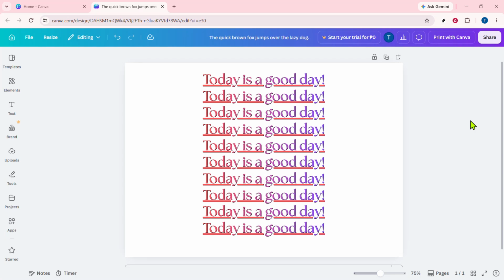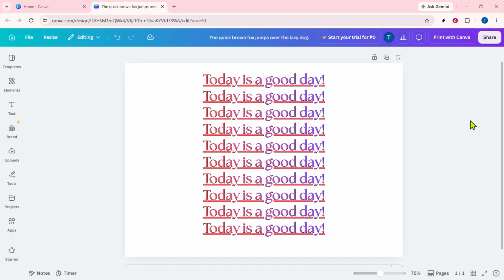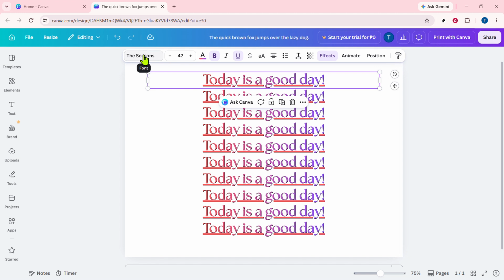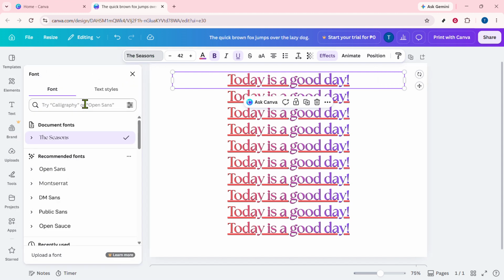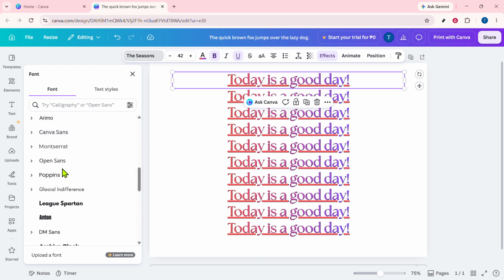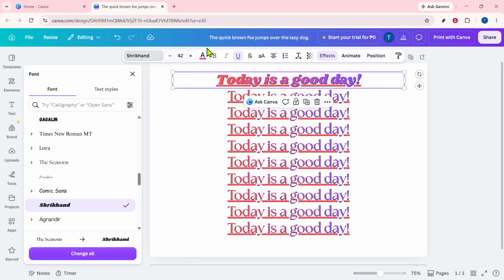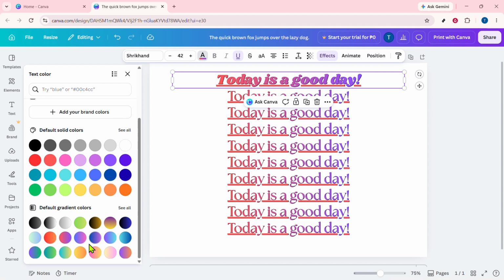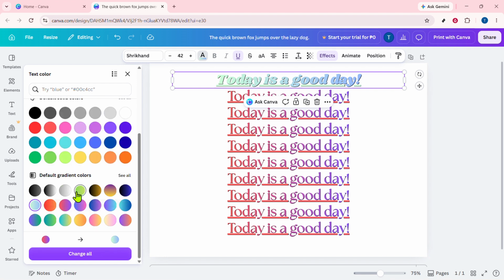How to Change Fonts in Canva (EASY)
In today’s video, we cover how to change fonts in Canva (easy tutorial) step-by-step. If you want to give your design a different look or make your text more professional, changing fonts in Canva is quick and simple. This beginner-friendly tutorial will show you exactly how to change and customize fonts in your Canva designs.

In this tutorial, you'll learn:
✅ How to change fonts in Canva
✅ How to select and apply a new font
✅ How to search for specific fonts
✅ How to change fonts for different text boxes
✅ Tips for choosing fonts that work well together

Whether you're creating social media posts, presentations, YouTube thumbnails, flyers, resumes, or other Canva projects, choosing the right fonts can make a big difference in the overall look and readability of your design.

💡 Pro Tip: Stick to two or three complementary fonts in a design to keep your layout clean, professional, and easy to read.